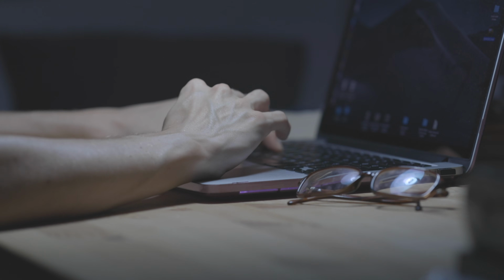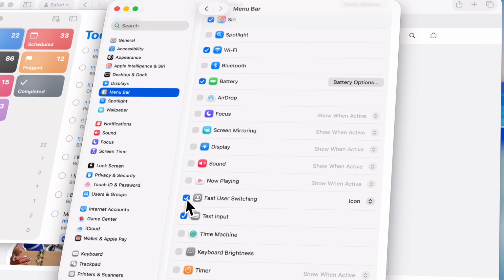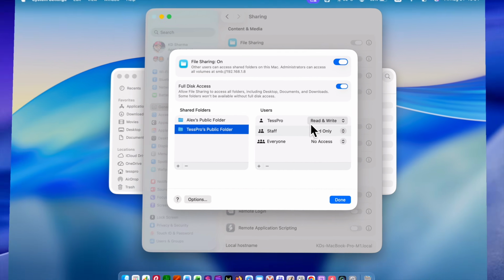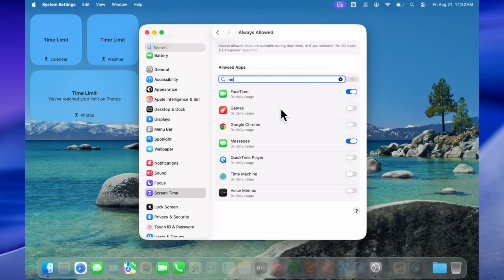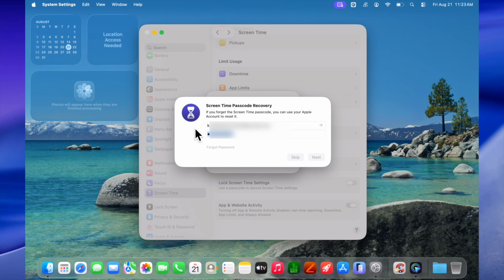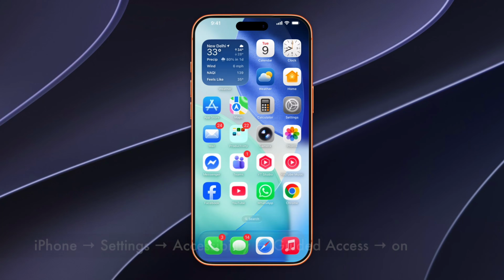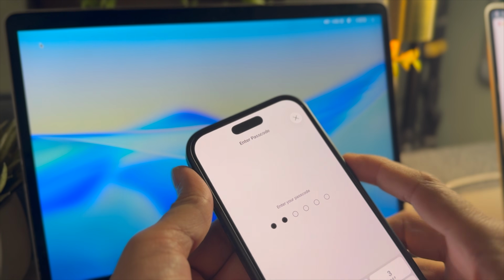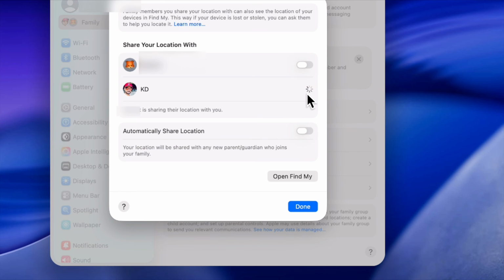Your Mac Already Has a Separate Space for Someone Else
Before you let someone else use your Mac, there are a few built-in settings worth knowing. You can give them the access they need without simply handing over your own files, browser, email, accounts, and personal workspace.

In this video, I'll show you the different ways to safely share a Mac depending on the situation — whether someone needs it regularly, only for a few minutes, or you're setting up an Apple device for a child.

You'll learn how to create a separate Standard user account, switch between users quickly, check what may still be shared, set Screen Time restrictions, use Guest User, and return to your own Mac exactly where you left off.

We'll also look at the equivalent options on iPhone and iPad, including Guided Access, Family Sharing, Ask to Buy, Find My, and Communication Safety.

IN THIS VIDEO:

• Create a separate Standard account on Mac
• Use Fast User Switching
• Check the Shared and Public folders
• Review File Sharing
• Set Screen Time App Limits
• Use Always Allowed
• Configure Content & Privacy restrictions
• Lock Screen Time settings
• Use Guest User for temporary access
• Use Guided Access on iPhone and iPad
• Disable part of the screen during Guided Access
• Manage a child's Apple device with Family Sharing
• Use Ask to Buy
• Use Find My
• Enable Communication Safety

The goal isn't to lock everything down. It's to give someone only the level of access their situation actually requires — while keeping your own Mac experience separate.

CHAPTERS:

0:00 Before you hand over your Mac
0:53 Give them their own space
2:07 Before you assume everything is private
2:56 Set the rules — limit, restrict, lock
4:40 The lighter option — Guest User
5:30 If they borrow your iPhone or iPad
6:33 When it becomes their device
7:56 Back to normal
8:24 Which one do you need?